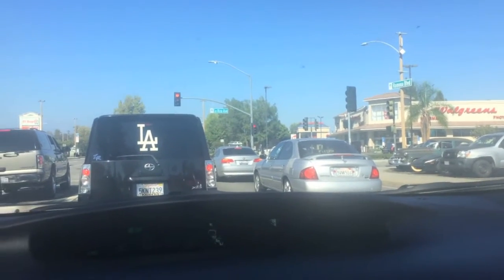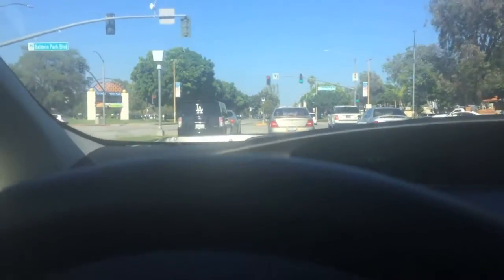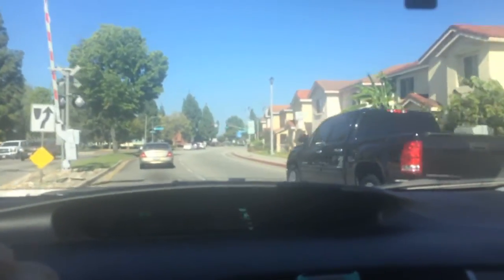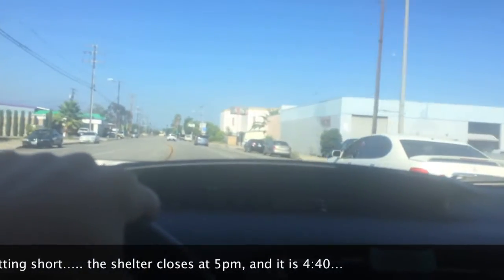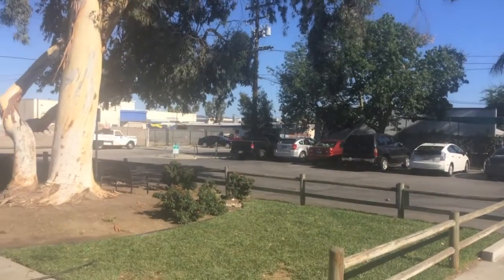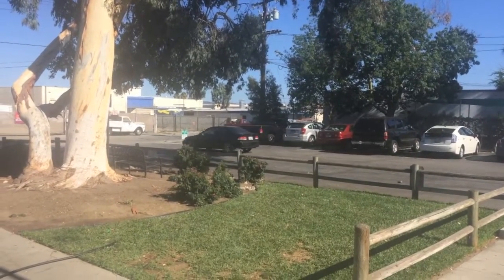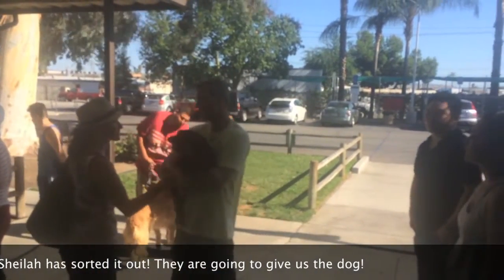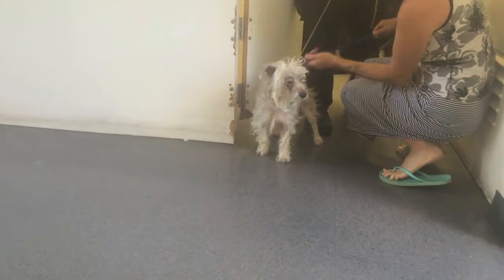Little dog is set for euth, needs out now... and they close in 20 minutes!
Watch the story of Einstein's rescue by Free Animal Doctor and Mutt Match LA!